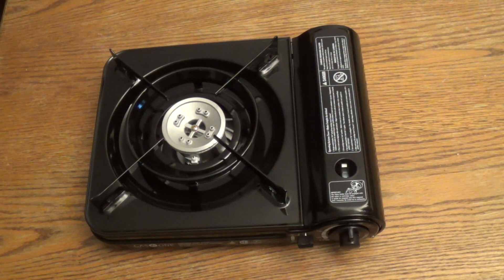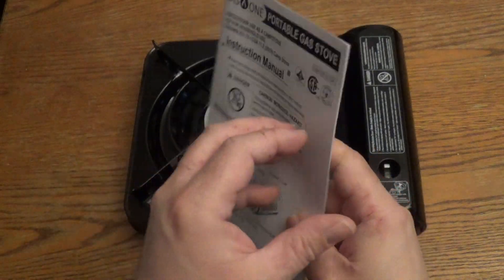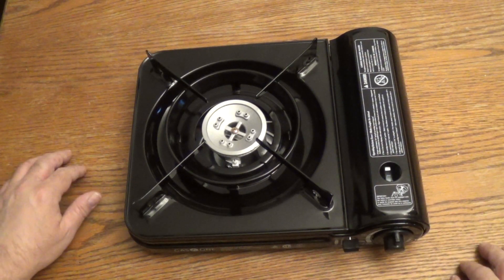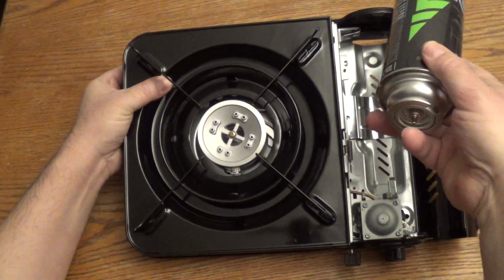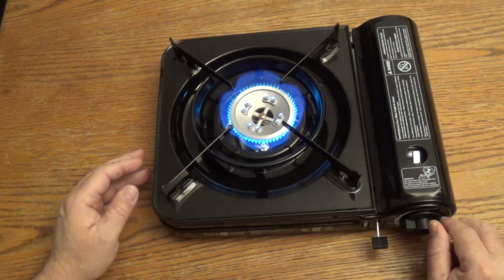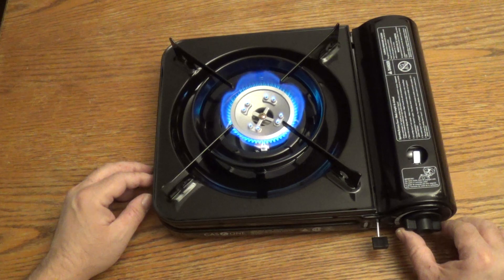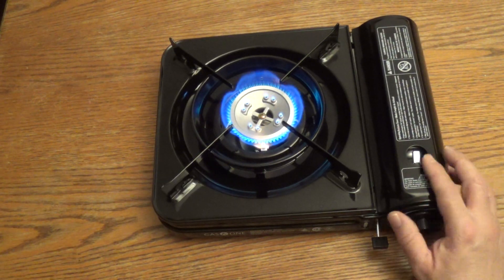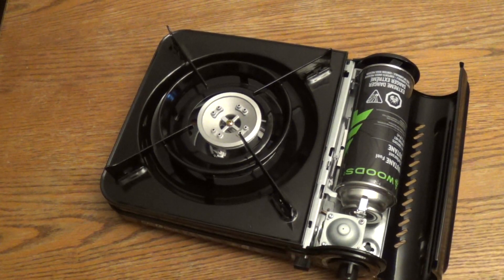Gas One GS-3700 Butane Gas Stove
Just showing how the stove works.